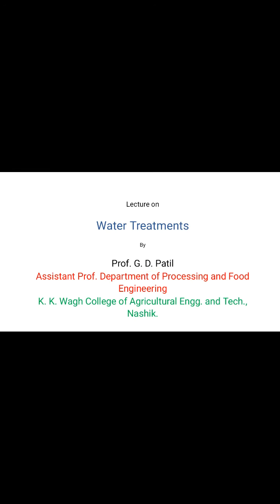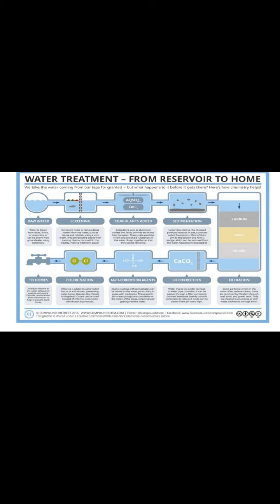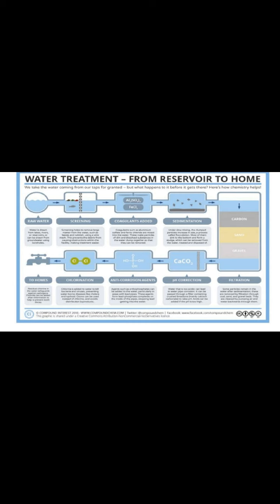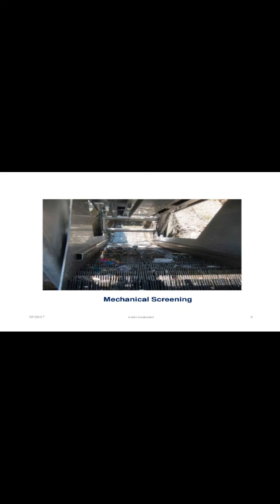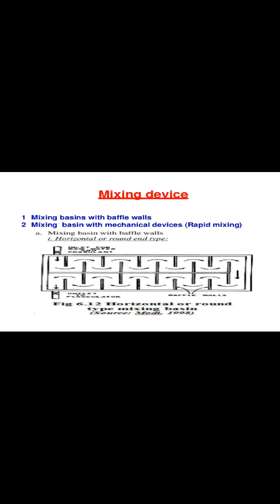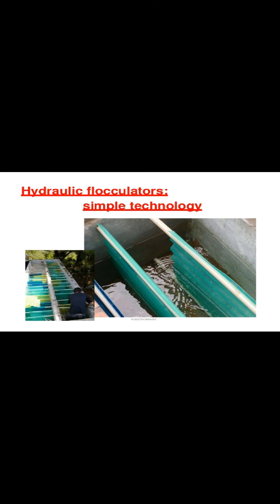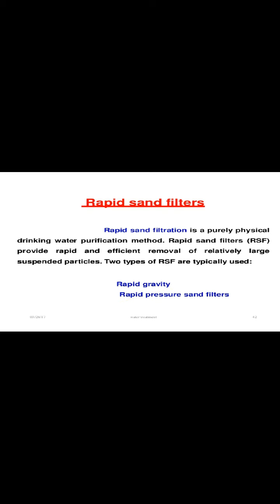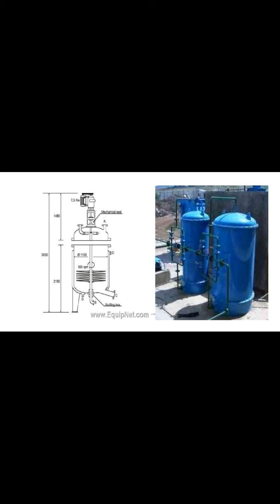Water Treatment Process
FS-355